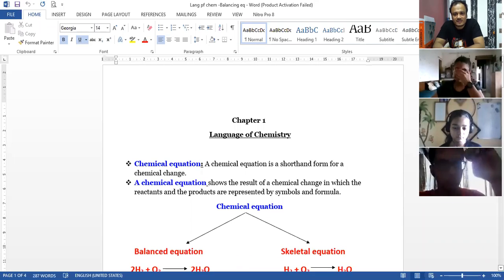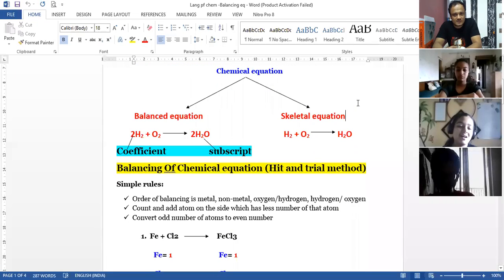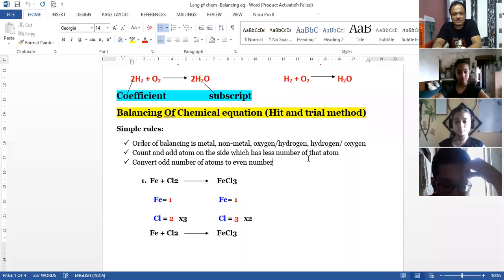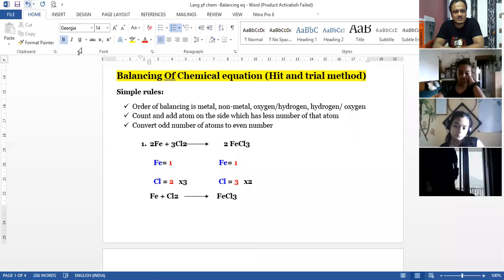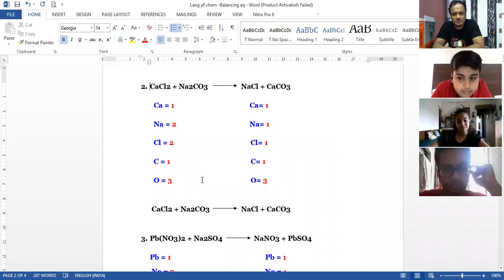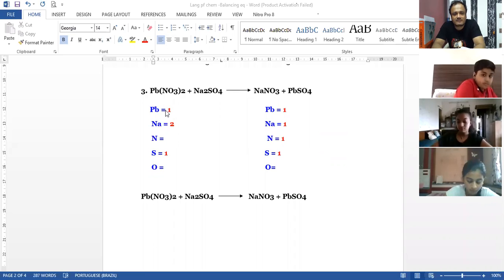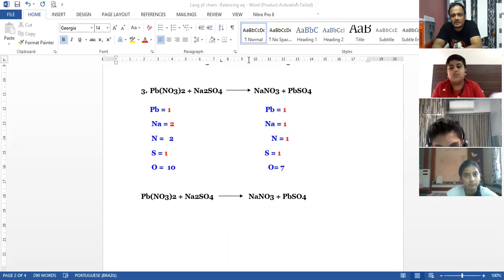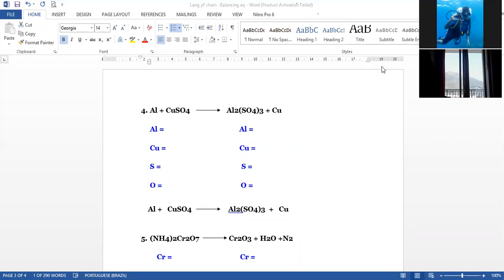EuroSchool_Chemistry- Language of chemistry_Part 5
Grade 9
Chapter: Language of chemistry
Chem 9 Unit 1 Language of chemistry Part 5